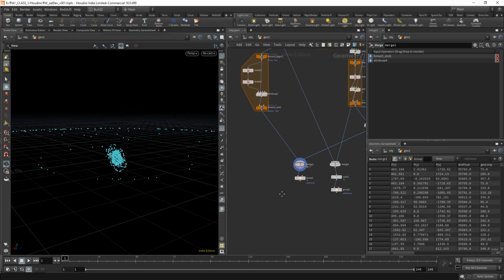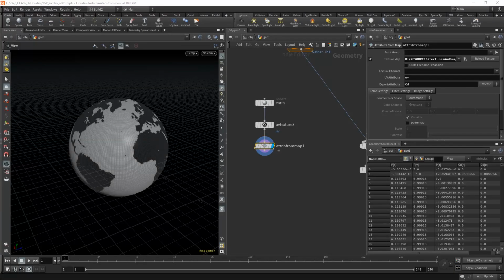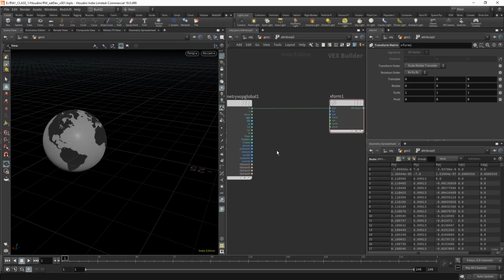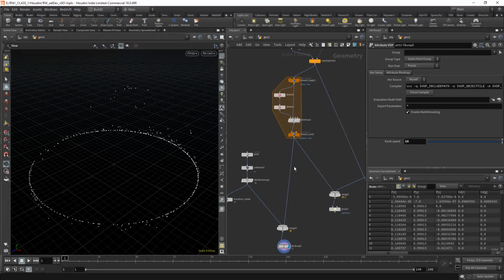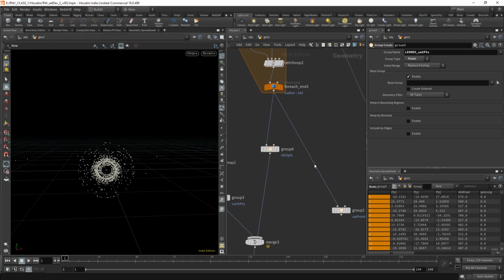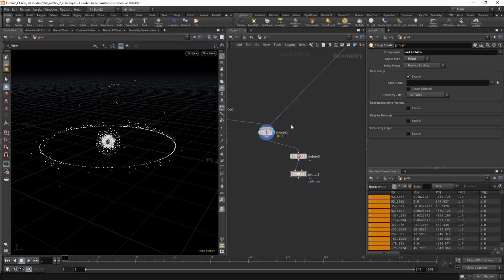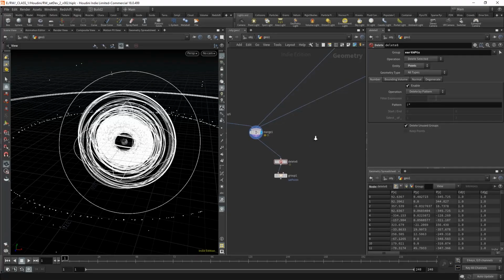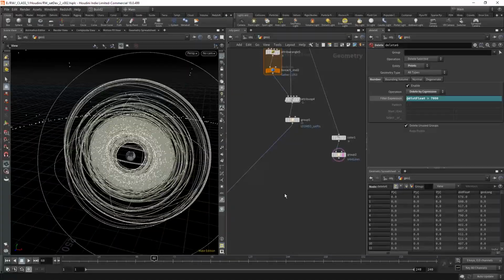01 intro and adding earth